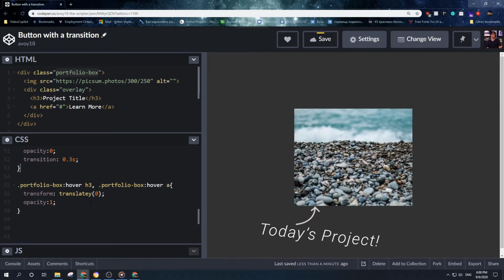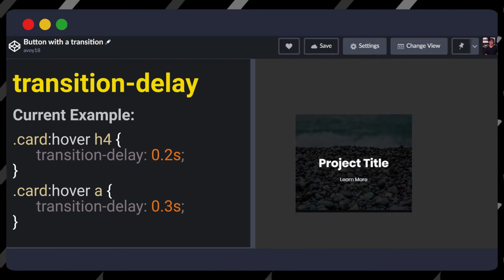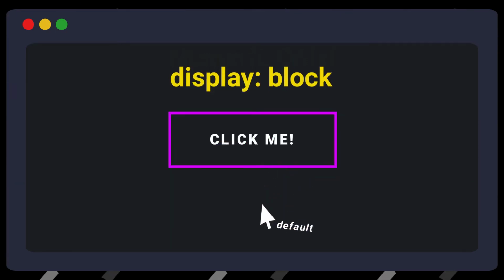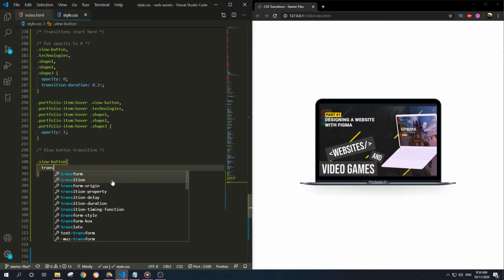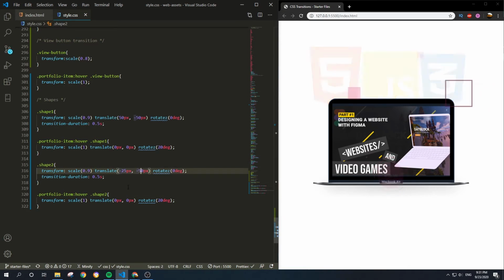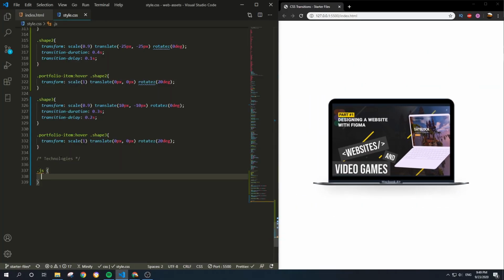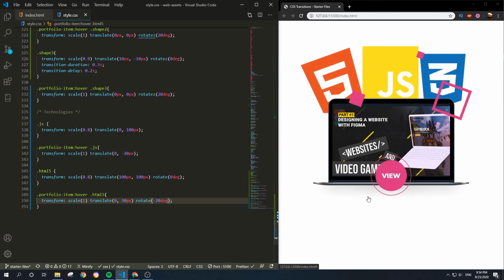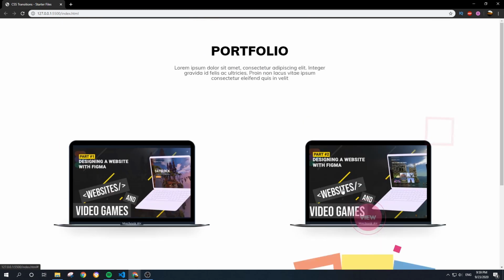Learn CSS3 Transitions and Hover Effects ☄️ 💥 🔥 | Web Principles Ep. 1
CSS transitions are very popular on the web. Because of this, today's video will cover the basic concepts of animating elements using the CSS transitions.  We will go through all of the css properties available, and then apply that knowledge on the project.

Transitions are the simpler way of animation. They do exactly what they say: transition your elements from one state to another. They are often used to educate the user about the purpose of the element. For example, a form input can have an active state to let the user know they are interacting with it or a link can have a hover transition to show that its clickable. To better understand the concept of a transition, watch the video until the end and see how it is used.

🕒 VIDEO BREAKDOWN:
🔸 0:0:24 - Setting Up
🔸 0:1:02 - Featured Resource
🔸 0:2:50 - Resources Layout
🔸 0:6:14 - Styling the Resource tiles
🔸 0:0:33 - Transitions explanation
🔸 0:1:04 - Properties overview
    ✦ 0:1:08 - transition-property
    ✦ 0:1:18 - transition-duration
    ✦ 0:1:30 - transition-delay
    ✦ 0:1:38 - transition-timing-function
    ✦ 0:1:53 - cubic-bezier and how to make it
🔸 2:08 How to use transitions
🔸 3:04 Project overview